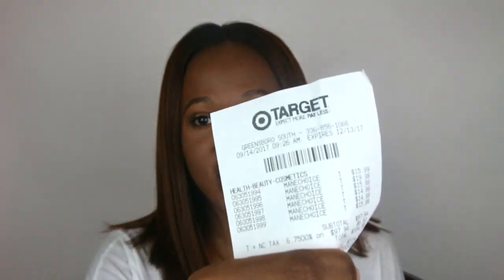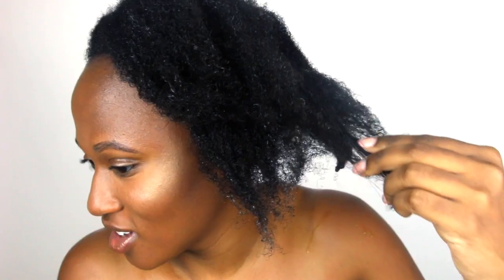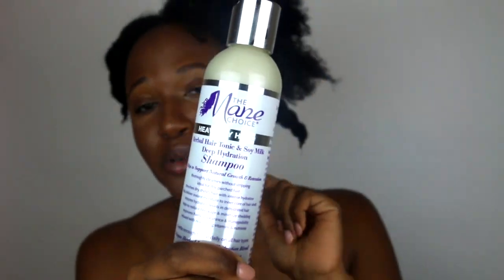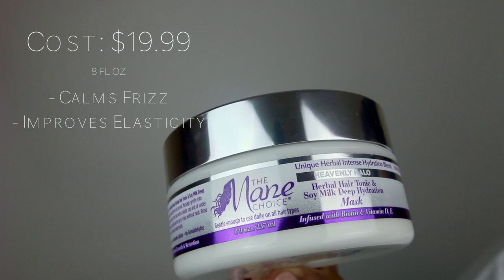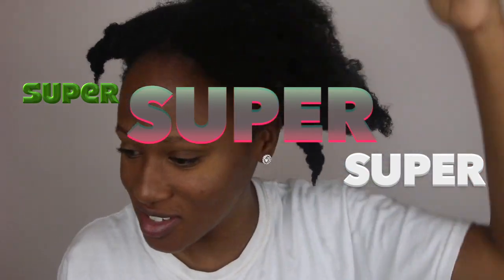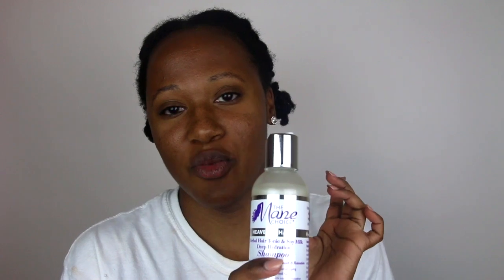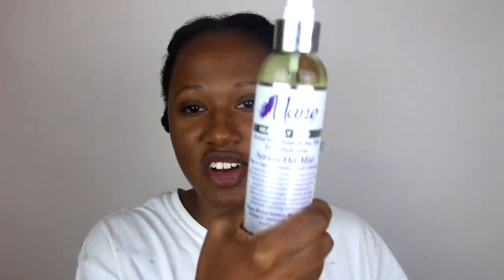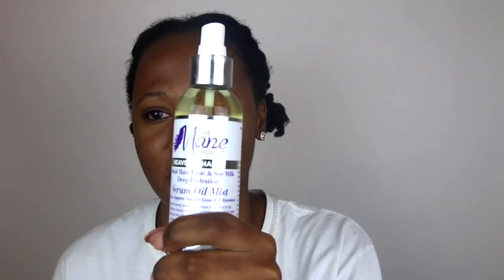The Most Detailed Review | The Mane Choice Heavenly Halo Collection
Read ME!

Hey everyone! In this video I'm giving my honest, initial thoughts on The Mane Choice - Heavenly Halo Herbal Hair Tonic & Soy Milk Collection. This collection is BOMB to say the least.